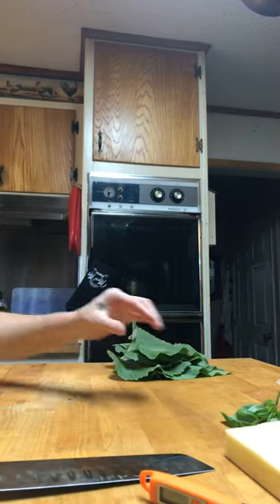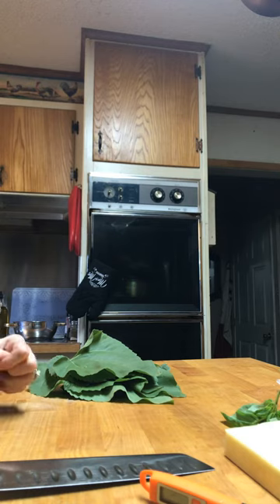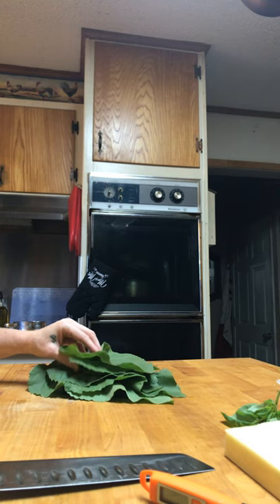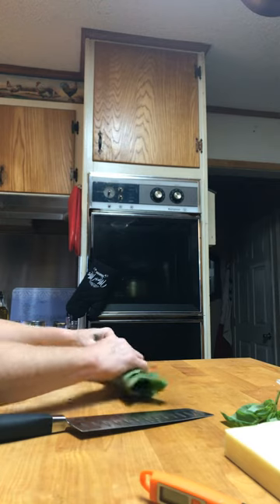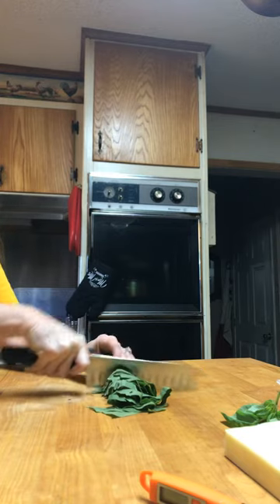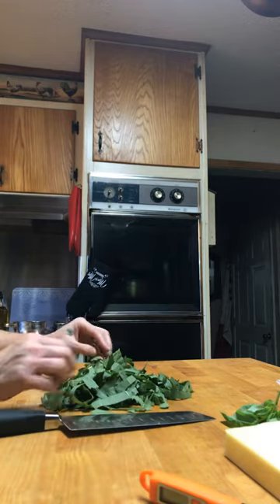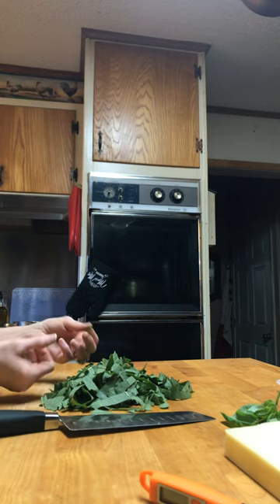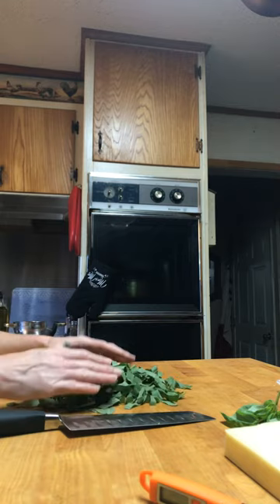Edible Sunflower Leaves pt 1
Experiment with cooking and eating sunflower leaves